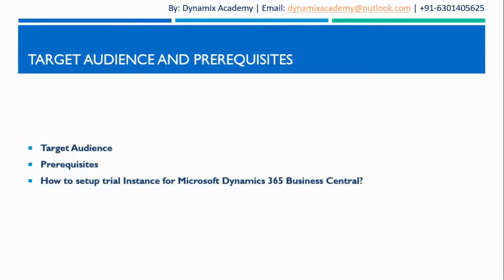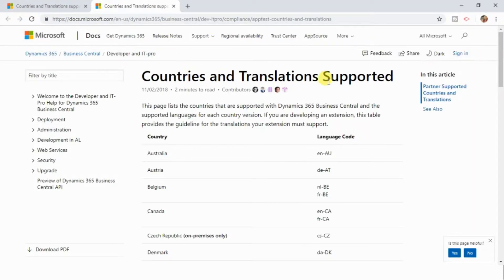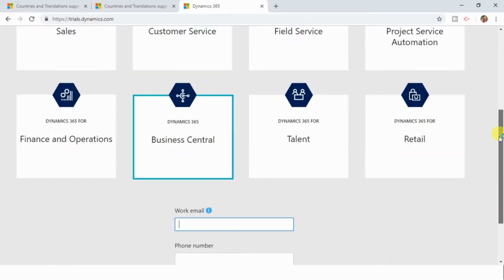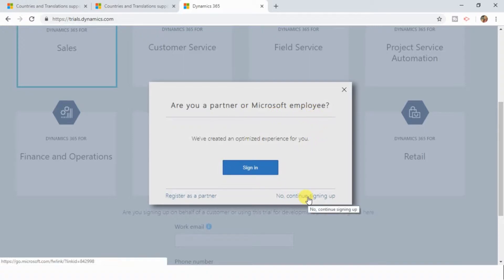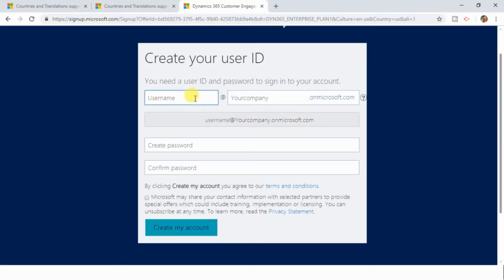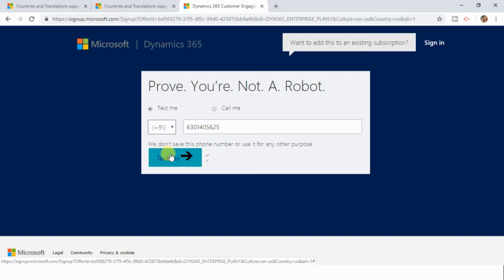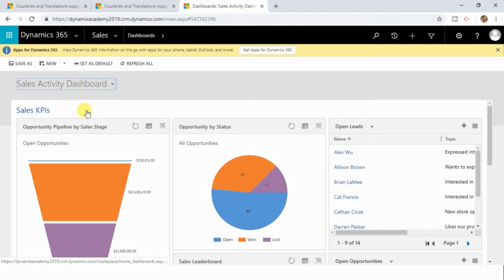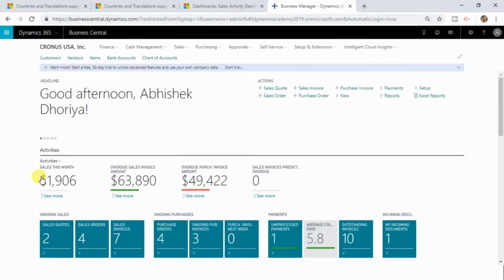Setup Microsoft Dynamics 365 Business Central Trial Instance by Dynamix academy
how to setup Microsoft Dynamics 365 Business Central Trial Instance by dynamix academy

We also have an online Dynamics 365 Plugin Development Course.

One of its kind technical course for beginning your journey in becoming an expert Dynamics 365 Developer or Technical Consultant.

• Plug-in Basics

• Develop Plug-ins

• Plug-in Registration

• Plug-in Deployment

Life time access with ample of hands-on practice with development.

30 Day Money Back Guarantee

We are offering 30 day money back guarantee, so if you are not happy with the course for any reason whatsoever, you can get your money back, no questions asked.

Microsoft Dynamics 365, Dynamics 365, Microsoft Dynamics CRM, MSCRM, Microsoft Dynamics, D365, Dynamix Academy